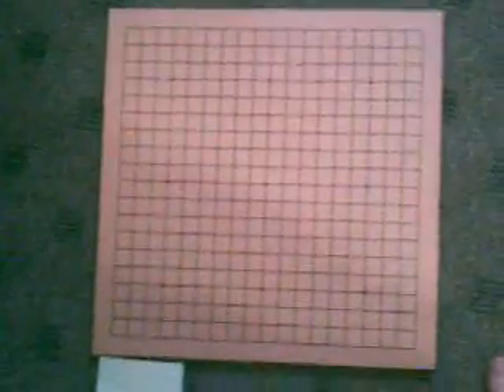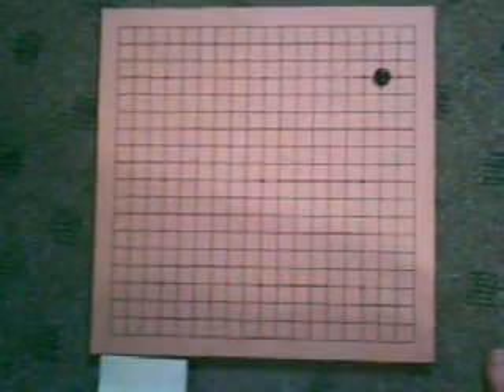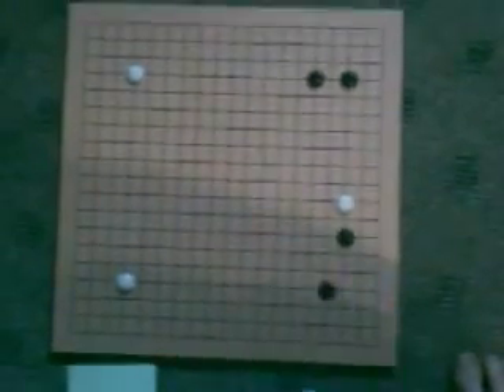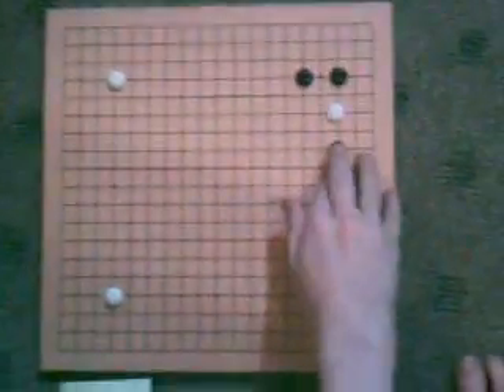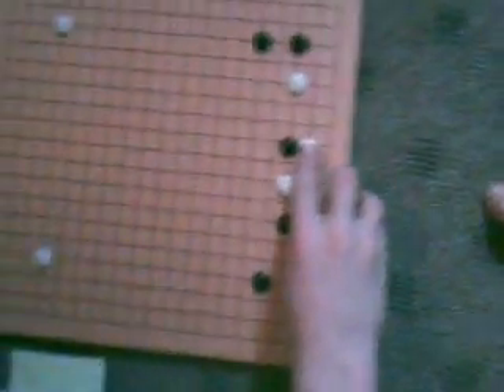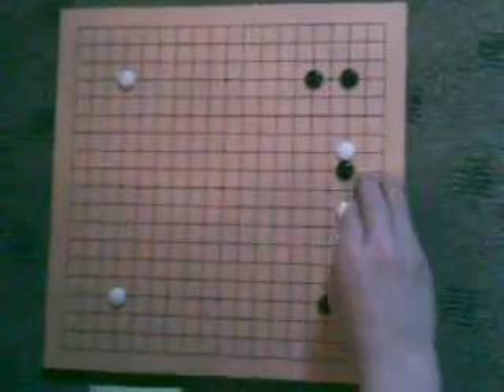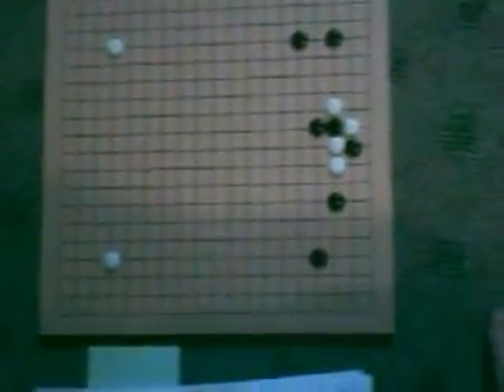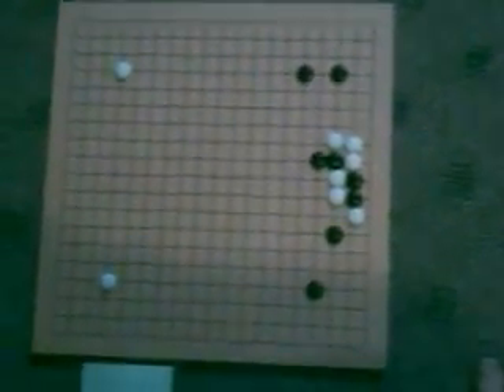Go lesson number 2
making a base in go.